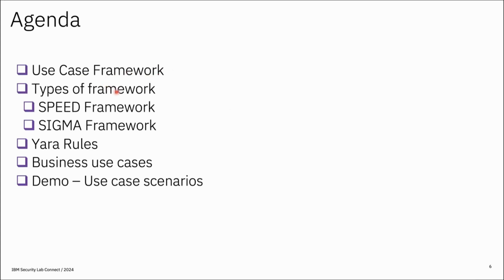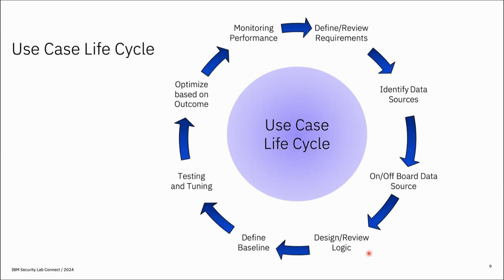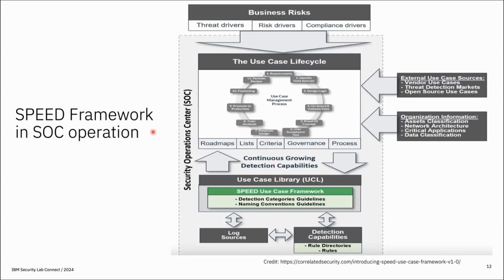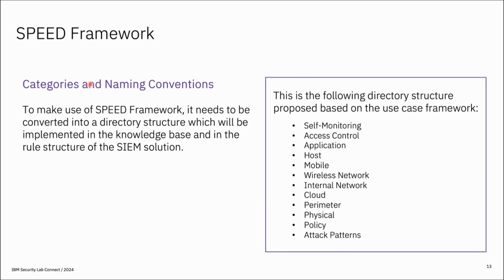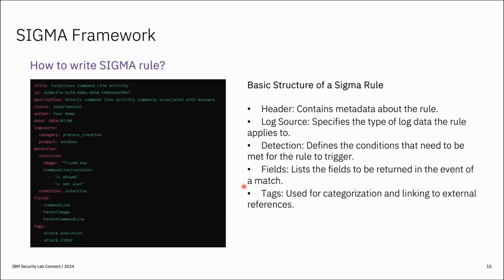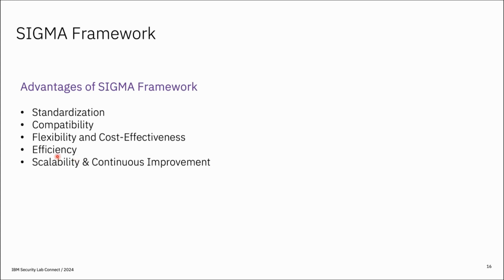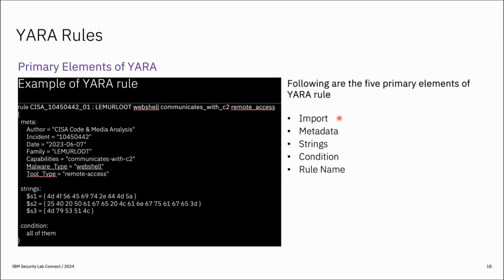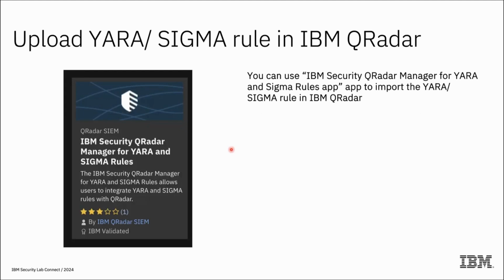QRadar: Implementing SOC Use Cases with IBM QRadar SIEM